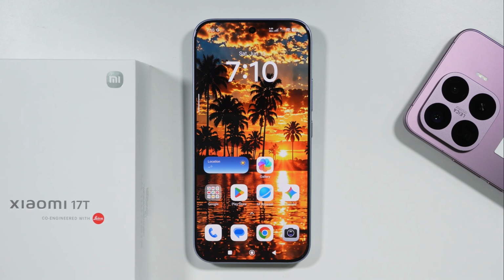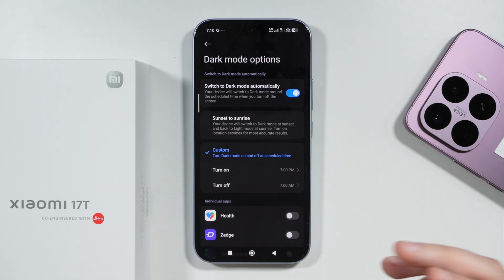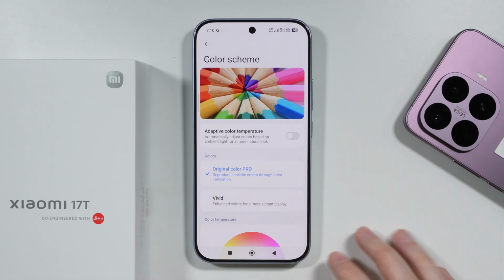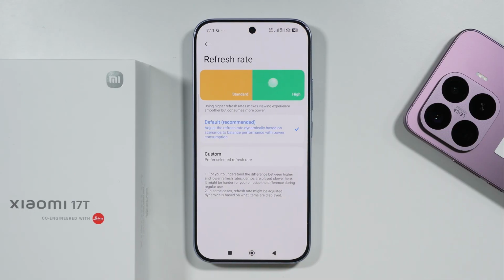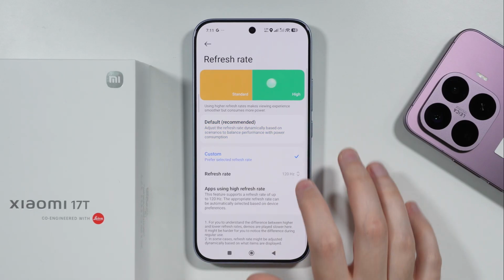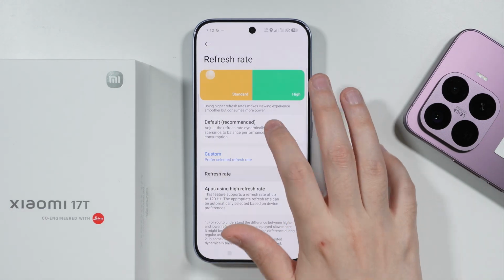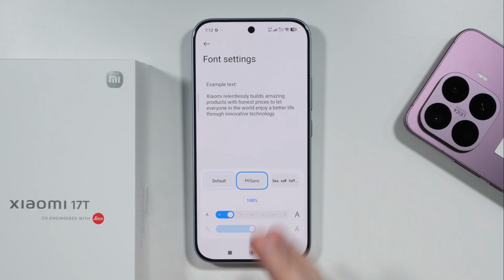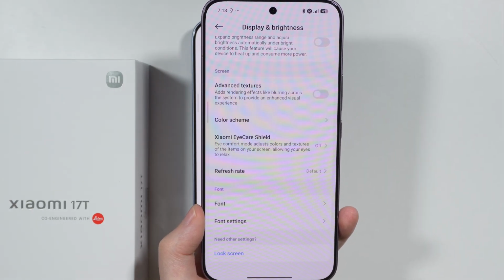Xiaomi 17T/17T Pro: How to Find & Manage Display Settings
In this video, I’ll show you how to find and manage the display settings on your Xiaomi 17T and 17T Pro. You’ll learn how to adjust brightness, enable dark mode, and customize font sizes to enhance your viewing experience. Follow along with this easy tutorial to get the most out of your device's display features!